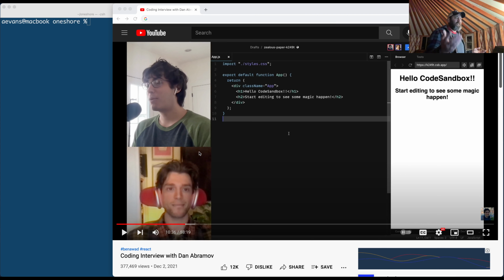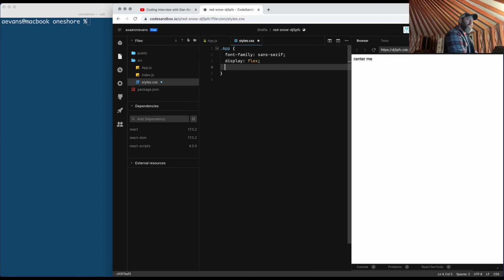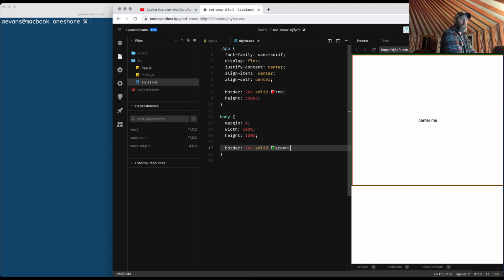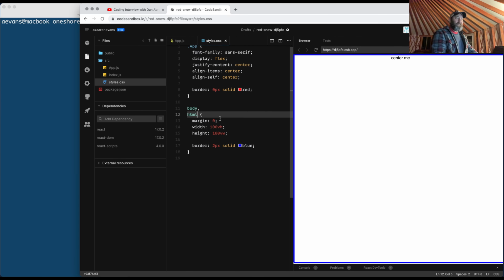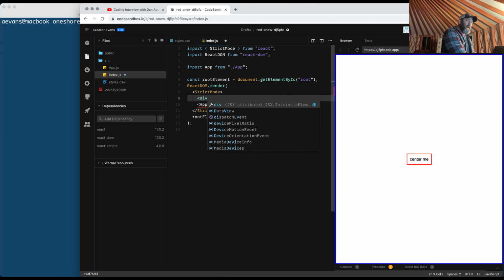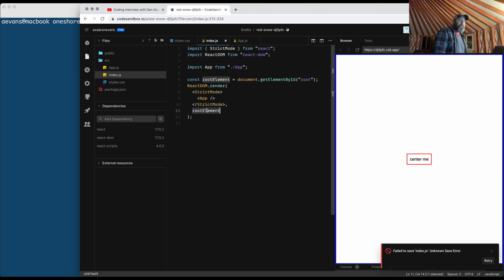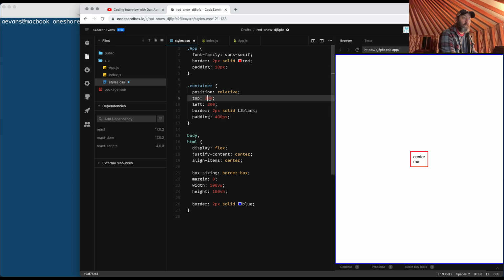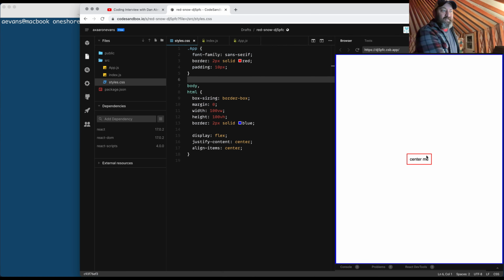Code interview challenge - Center a React.js Component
I watched a mock coding interview of Dan Abramov by Ben Awad and decided to try to answer the questions myself.

The challenge here is to test your CSS knowledge by centering a React component on the page.  See the original interview with Dan & Ben here: